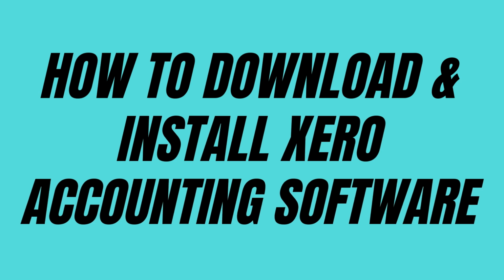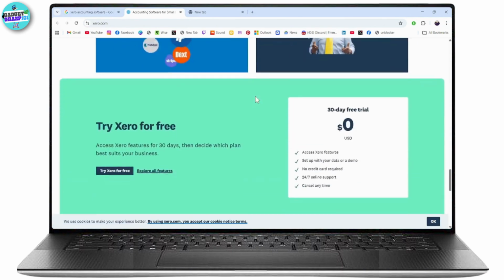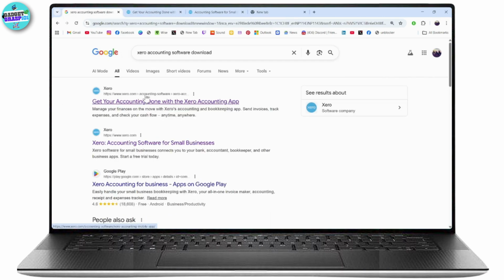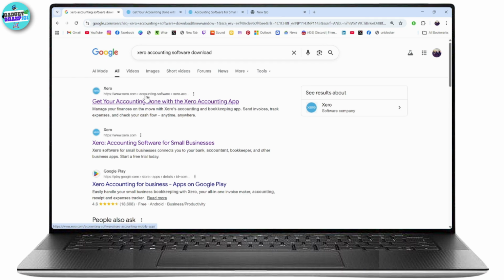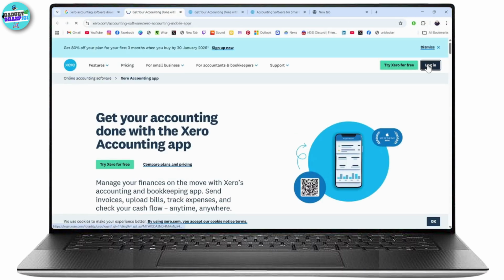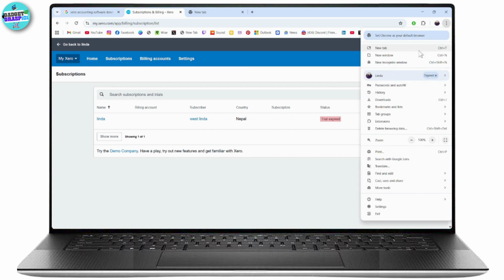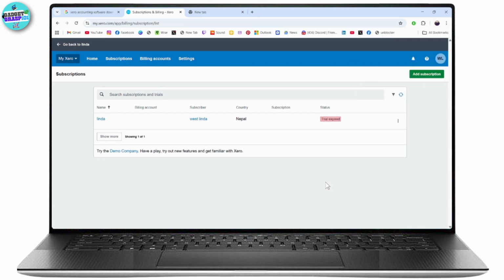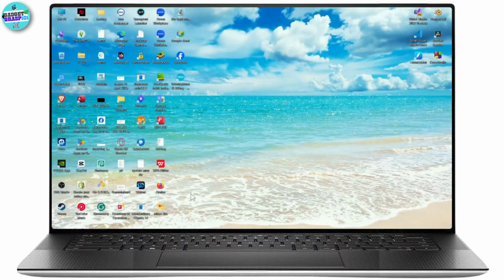How to Download & Install Xero Accounting Software | Step-by-Step Beginner’s Guide Updated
How to Download & Install Xero Accounting Software

This video explains how to download and install Xero accounting software and clarifies that Xero is a cloud-based accounting tool, so there is no traditional desktop installer for the main software. Understanding how to download and install Xero accounting software is important because many users search for an installer, but the core Xero experience runs in your web browser after you create an account and log in. It shows visiting xero.com, signing up or logging in, and then using the browser option to install page as an app so Xero appears like an application on your device. After setup, you can access Xero faster and manage your business financial data more smoothly.

00:00 Introduction
00:10 xero accounting software

how to download xero accounting software, download xero accounting software, install xero accounting software, how can install xero accounting software